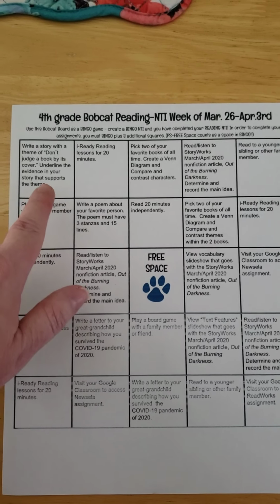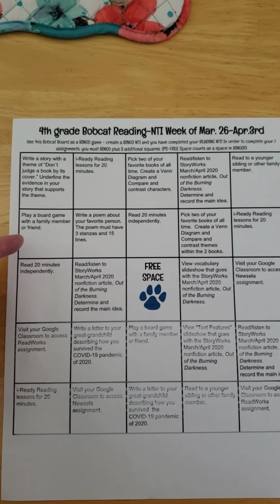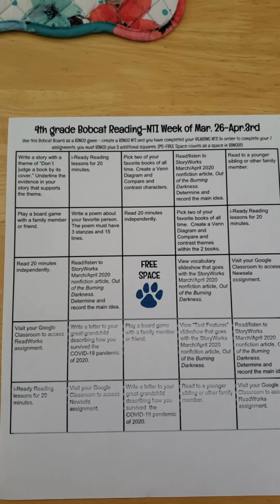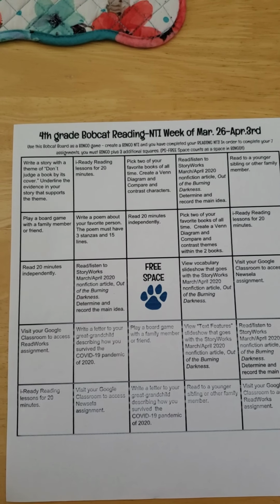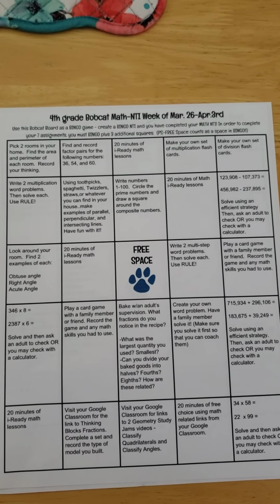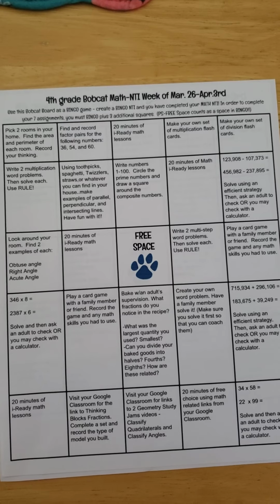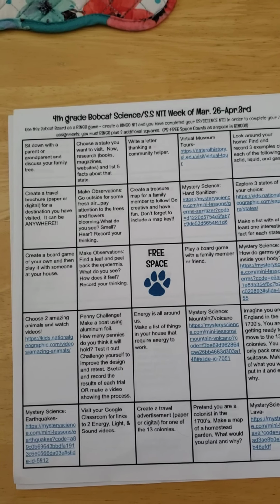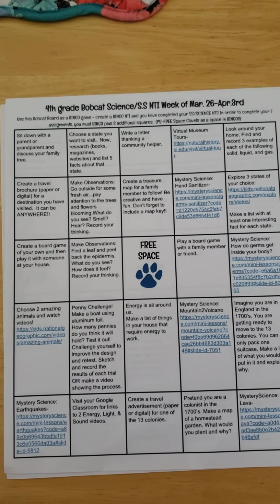4th grade NTI Days 11-17 at SCE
4th grade NTI Days 11-17 at SCE.  Bobcat BINGO NTI- 7 activities and  can be recorded on notebook paper.    Students will complete 7 activities. Although BINGO NTI is 8 letters, we are counting the FREE Space in that count.  You will complete 1 activity per day for 7 days.  That makes BINGO NTI.  If you complete BINGO not using the free space then you will still only need to complete 2 spots after making a BINGO!!